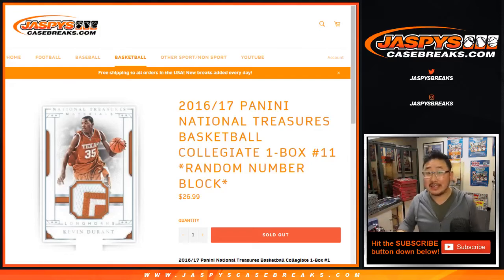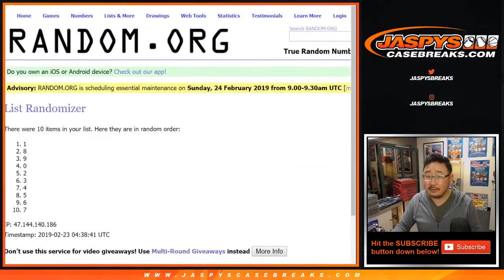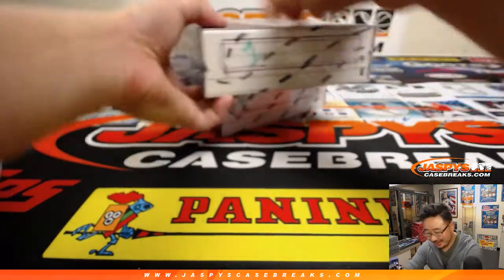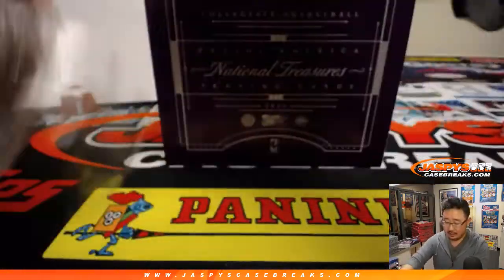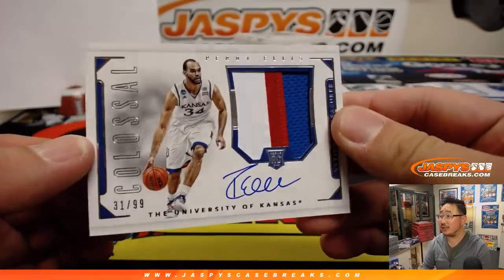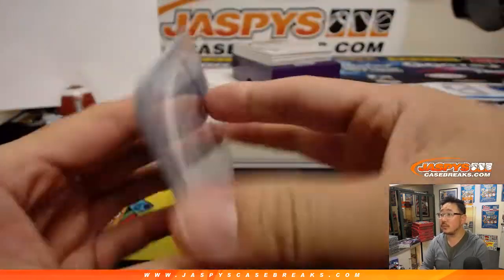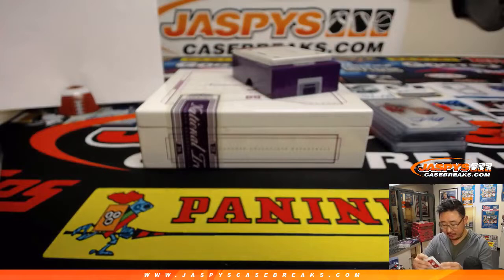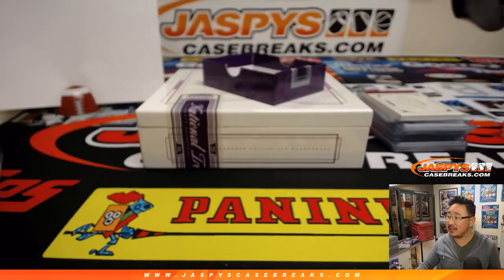Fr, 02/22/19 || 1Box RNB #11 || 2016-17 Panini NATIONAL TREASURES COLLEGIATE Basketball (NBA)